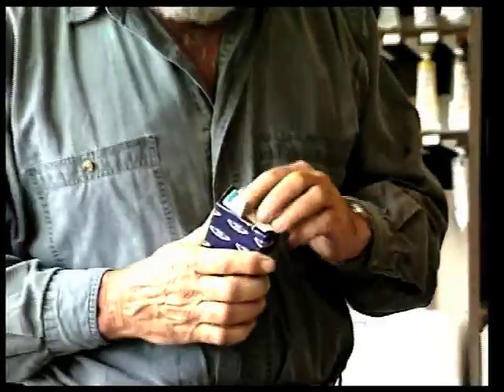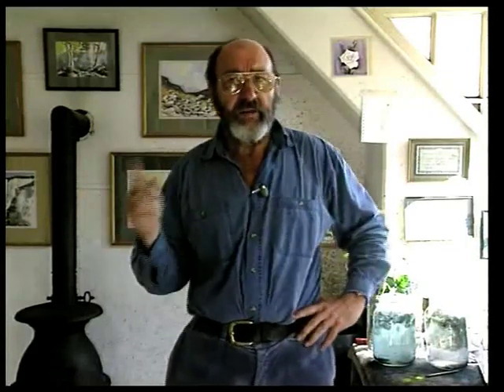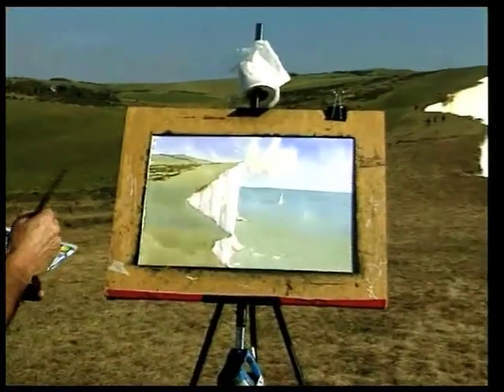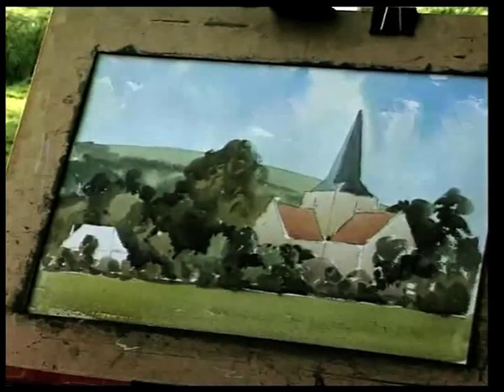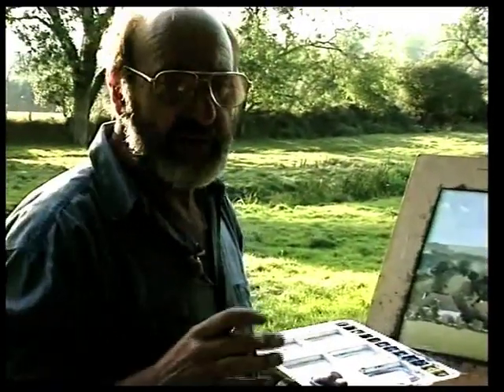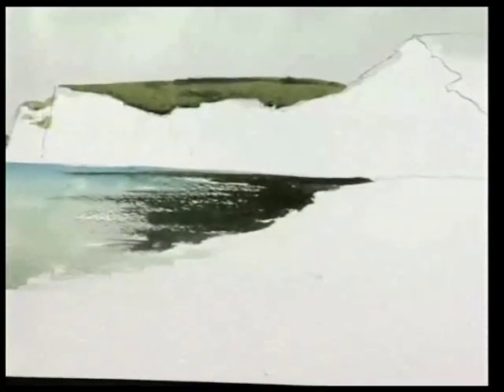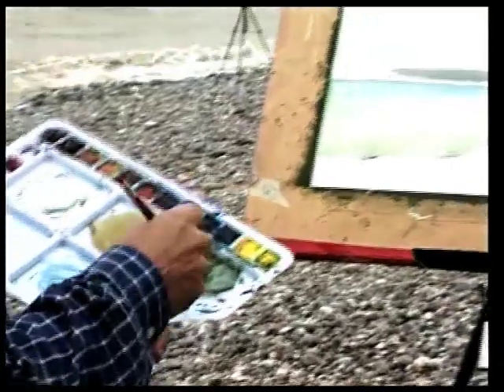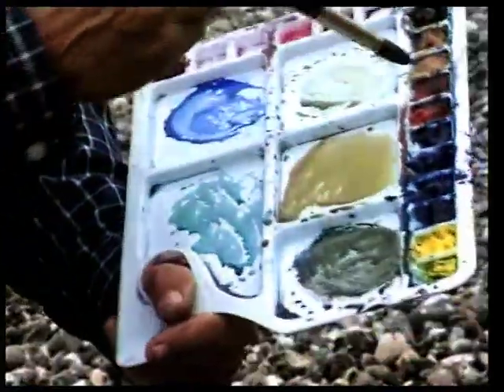Watercolour Weekend - trailer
Watercolour Weekend - trailer A fresh approach to Watercolour featuring three outdoor demonstrations in beautiful Sussex scenery.  Join Andrew John's class as he shows what you really need to know to develop good watercolour skills.  The full programme is 90 minutes.
to order and choose other videos by acclaimed artists.